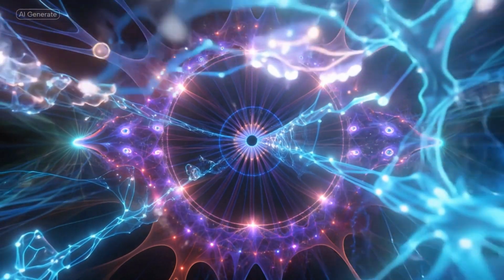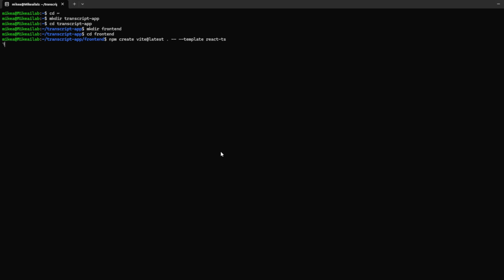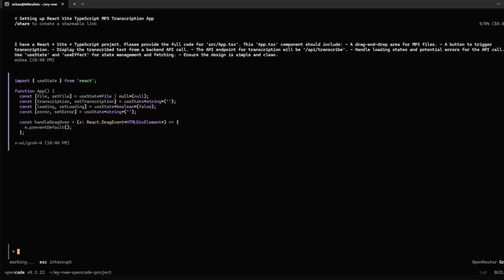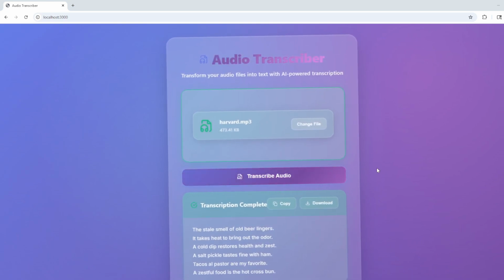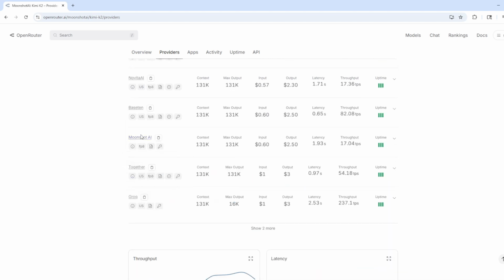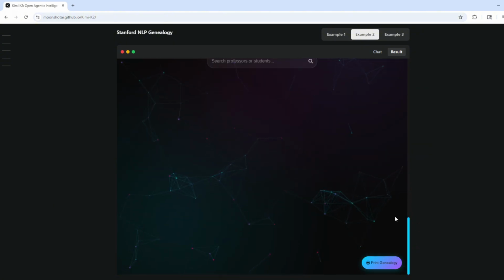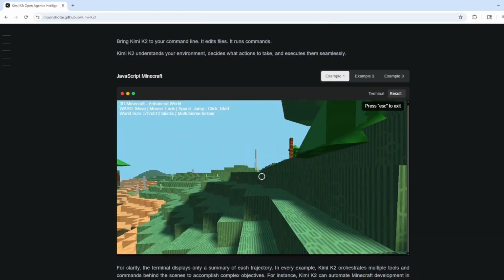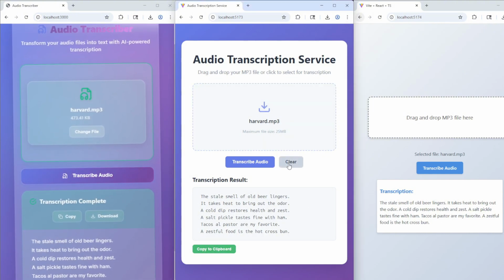This FREE AI Coder is INSANE (Kimi K2 vs Claude vs Grok 4)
Is this the end of coding as we know it? Moonshot AI just dropped Kimi K2, and it's an absolute game-changer. This isn't just another AI model – it’s a powerful, open-source AI agent that's making even GPT-4 and Claude look over their shoulders.

In this video, I put Kimi K2 to the ultimate test against Claude and Grok 4 in a real-world coding showdown. I use a single text prompt to build a complete full-stack audio transcription app from scratch using OpenCode.

You'll see the entire process, from setting up the project to the final, working application. We'll compare the speed, the quality of the code, the final UI, and most importantly – the cost. Can a new AI really turn an idea into an app in minutes? Watch to find out.

✅ --- TIMESTAMPS ---
00:00 - Can an AI Build a Full App From One Sentence?
00:34 - The Project: Setting Up From Scratch
01:06 - The Ultimate Test: Kimi K2 Takes the Prompt
01:51 - Kimi K2's Result: A Working App in Minutes
02:22 - Is This AI Better Than GPT-4?
03:08 - The Competition: Claude & Grok 4 Take Their Turn
03:30 - The Verdict: Speed, Cost, and Quality Compared
04:03 - The Future of AI Software Development